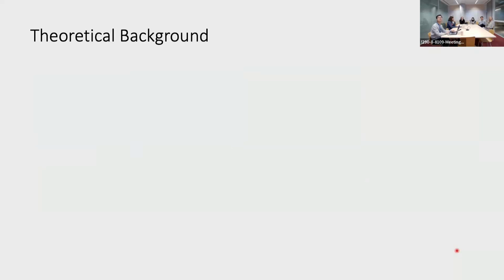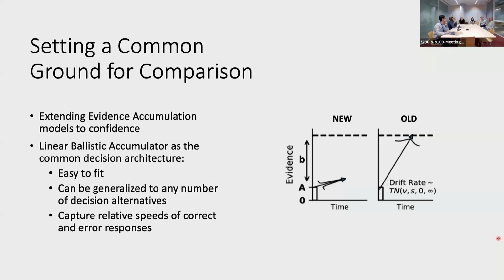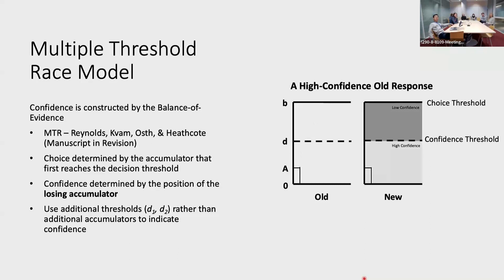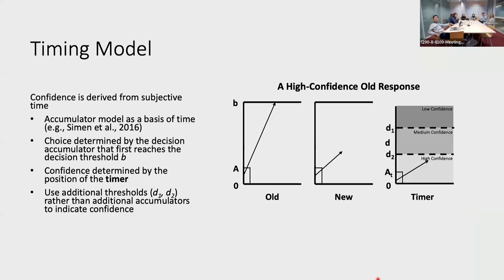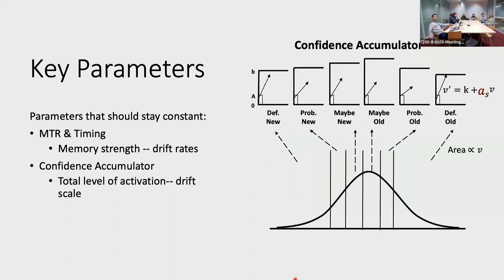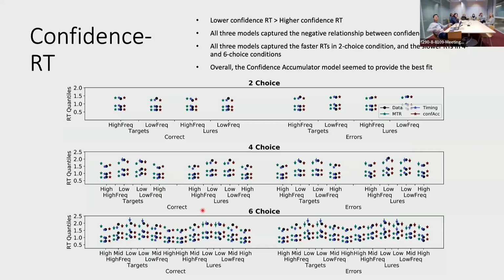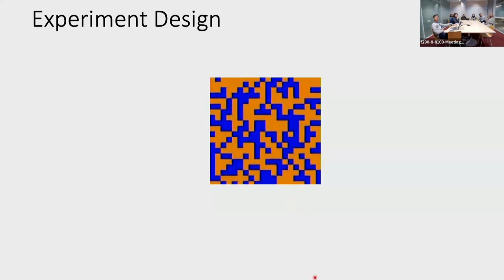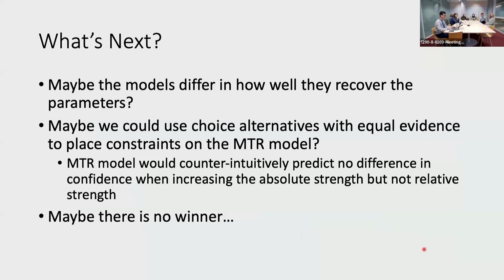Haomin Chen: Linear Ballistic Accumulator Models of Confidence and Response Time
Haomin Chen graduated from the University of Melbourne with a B.A. majoring in Psychology in 2019, and obtained a 1st Class Honours in Psychology in 2020. Haomin is currently a 3rd year PhD student working under the supervision of Dr. Adam Osth in the Melbourne School of Psychological Sciences at the University of Melbourne. Her research is focused on investigating the three-way relationship between confidence, response latency and accuracy using a decision model.

ABOUT THE SEMINAR SERIES
Our Information Processing Seminar Series hosts talks from experts in the Hub about the fascinating world of human information processing and individual cognition. These talks are focused on how perception, memory, attention, categorisation, decision making, executive functioning, learning, and language all interact to help us process information, make decisions, and act in the world. We will also discuss how computational modelling, mathematical psychology, and life-logging can be used to better understand information processing. Finally, we will discuss how this knowledge can be applied to understanding and addressing issues such as information overload and the attention economy. Whether you want to learn to inform your own research or to simply satisfy a personal curiosity, we hope you enjoy the video and learn something interesting